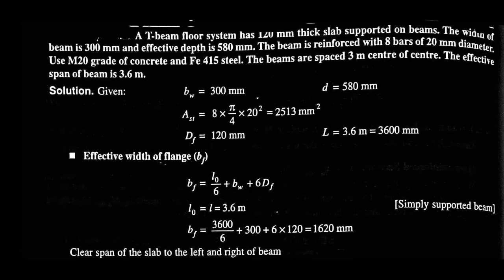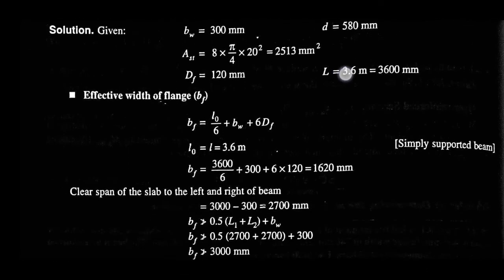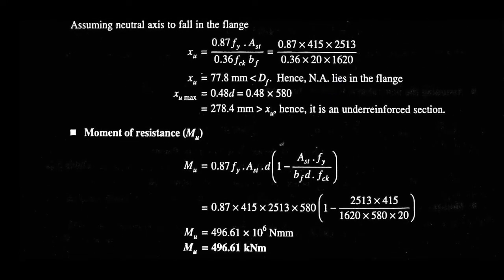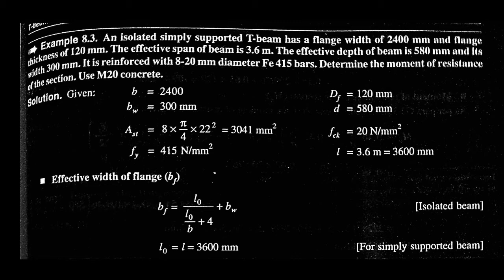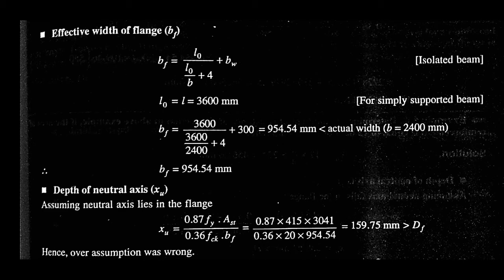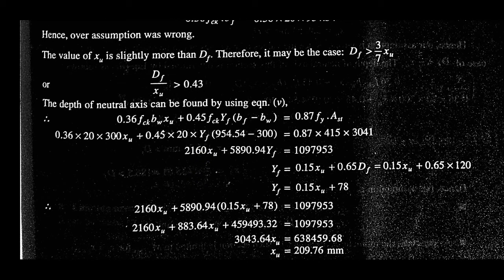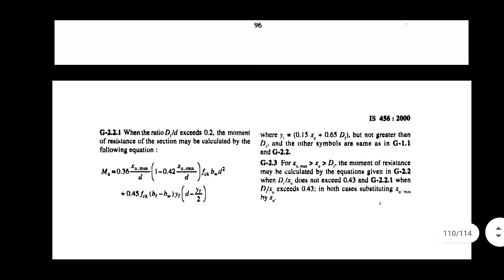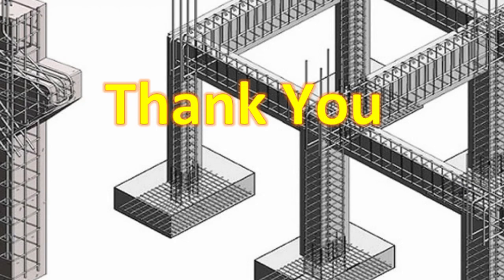T Beam || Singly Reinforced || Part 2 || Analytical Problem ||Short Type || LSM